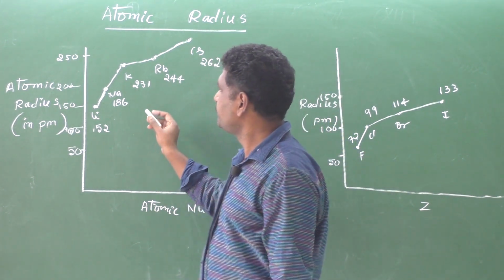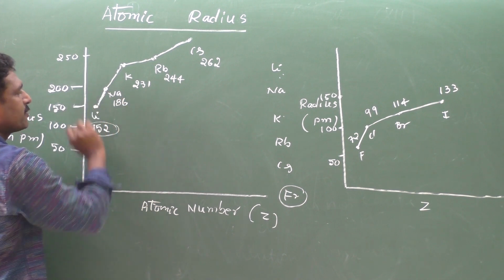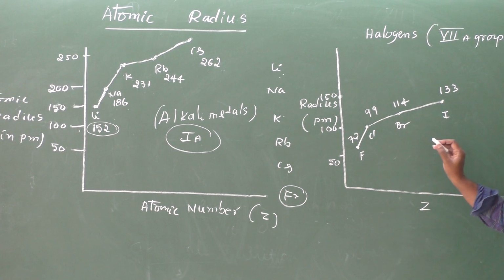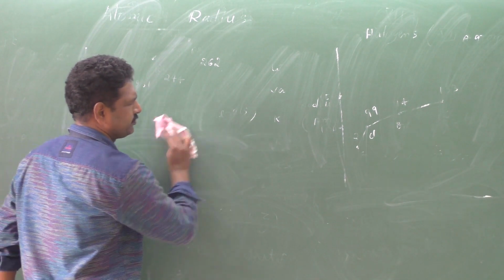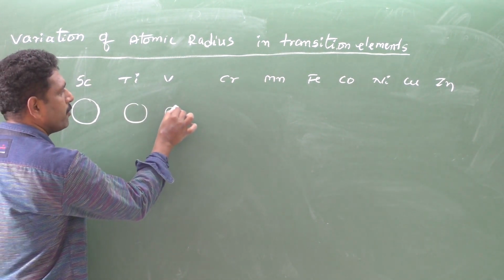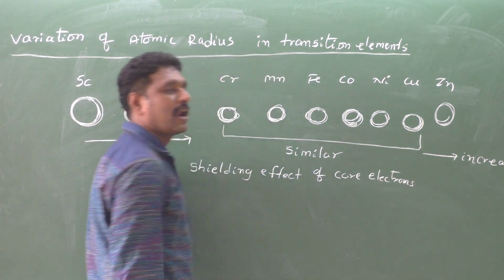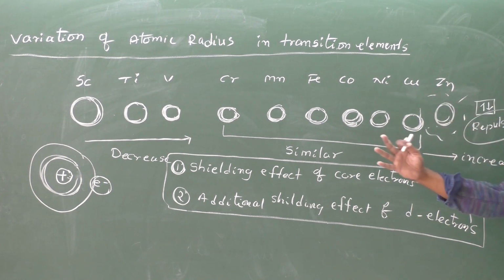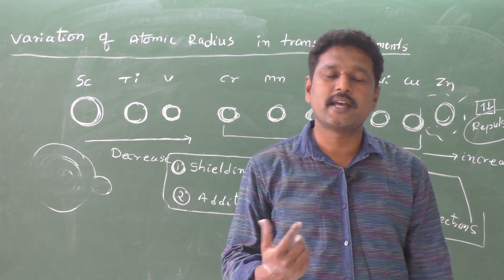periodic table Atomic Radius